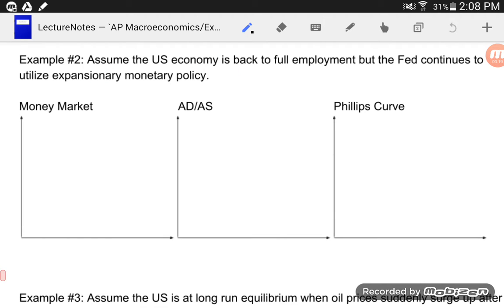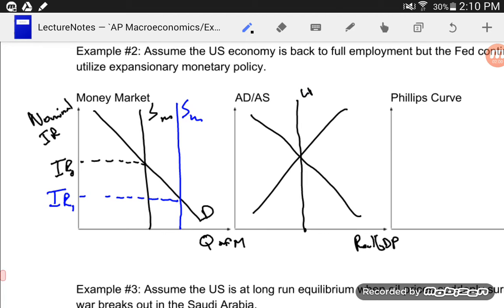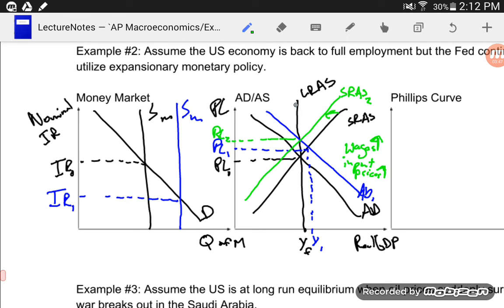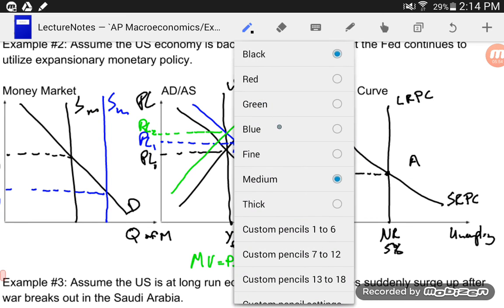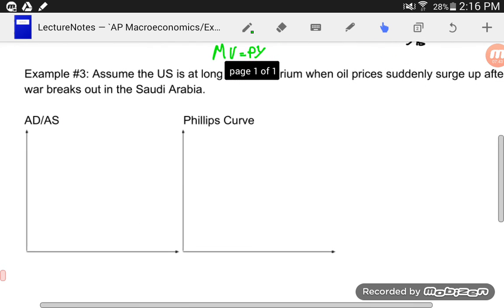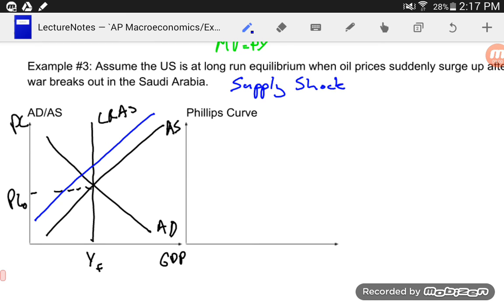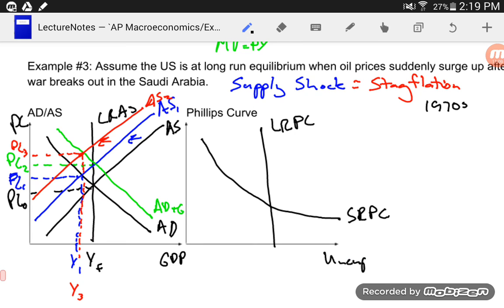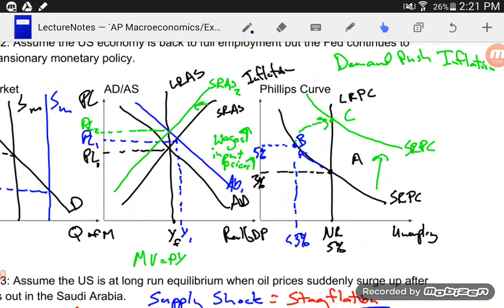AP Macroeconomics Review - Part 4